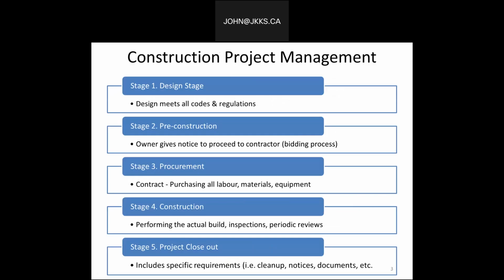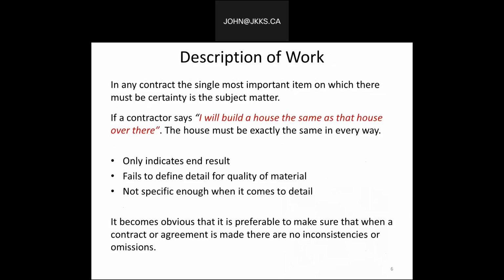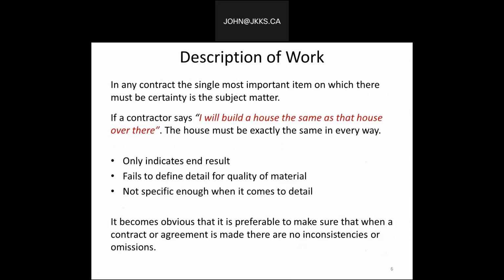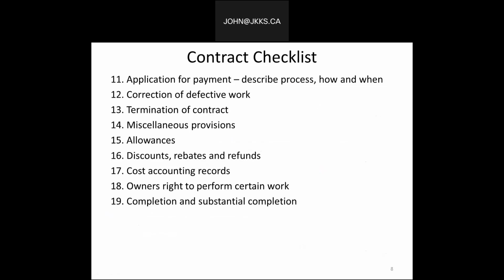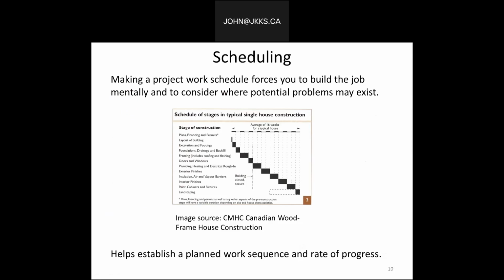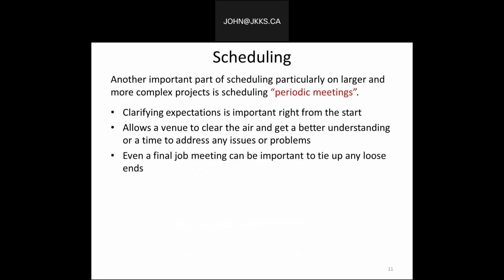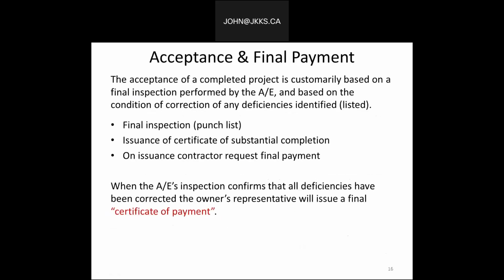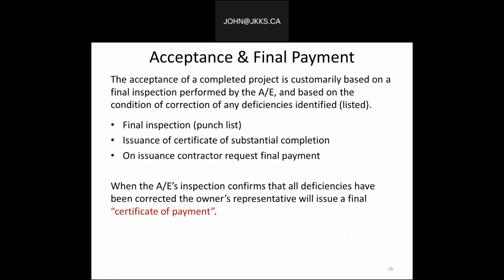FNNBOA webinar - Contract Management – Dealing with Contractors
Poor communication and lack of a carefully worded contract can cause confusion and misunderstandings between a client (owner) and a contractor. The following presentation provides an overview of some of the key points to help avoid this scenario from happening. When we look at contract management it requires many different tasks, including recording and documenting the work, as well as living up to the terms of the engagement between the parties.